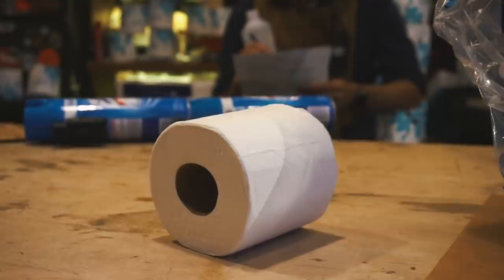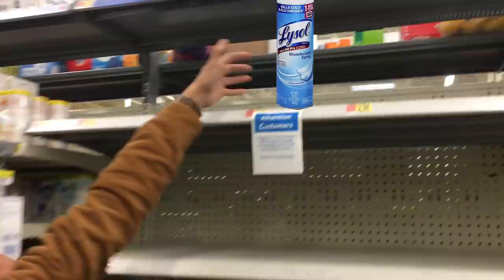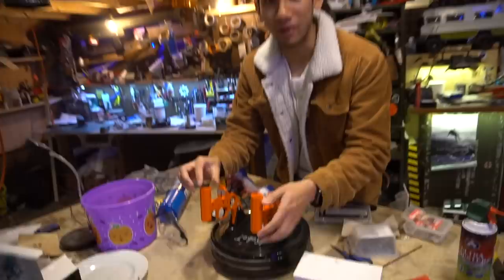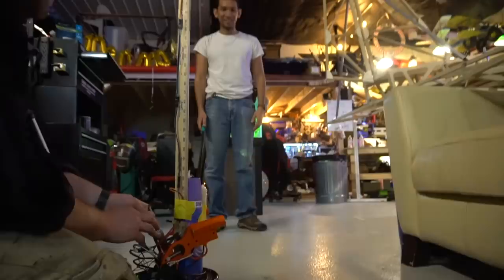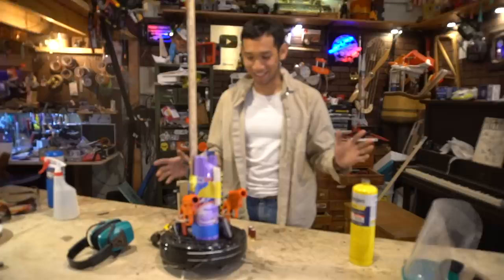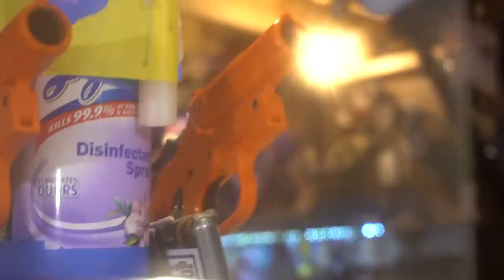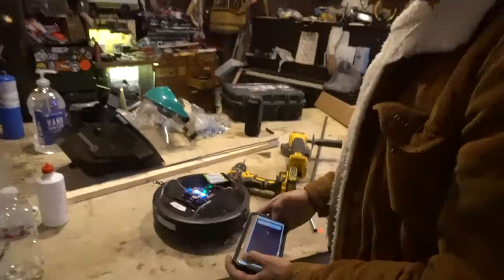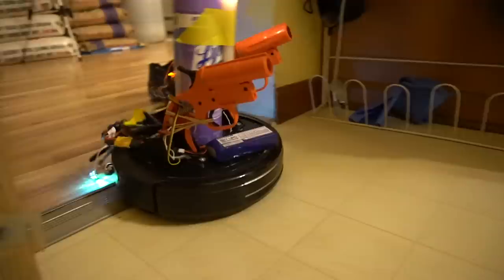A ROBOT that SANITIZES! (Roomba Hack)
well were trapped inside bois! time to make a video even though its been a month!
Smartibot A.I. Robot Kit

Here's some stuff I use in most of my videos:
3D Printers:

Peter Sripol
PMB328
3195 Dayton Xenia RD STE 900